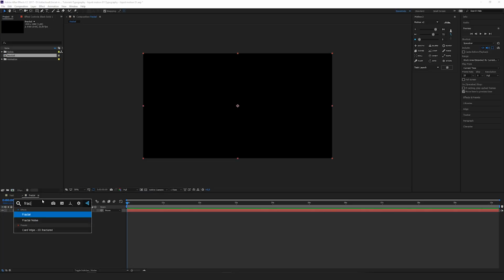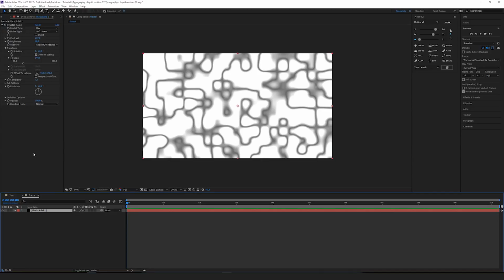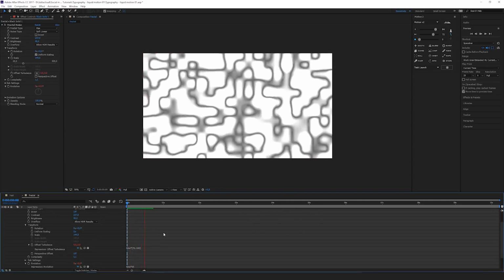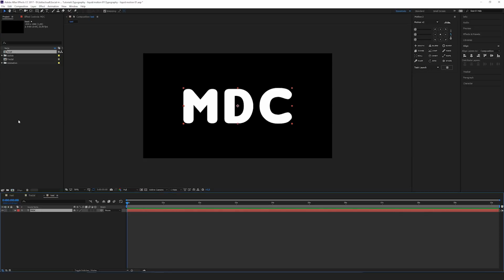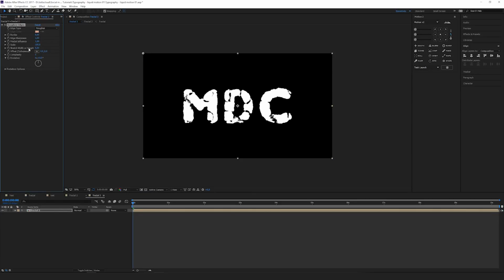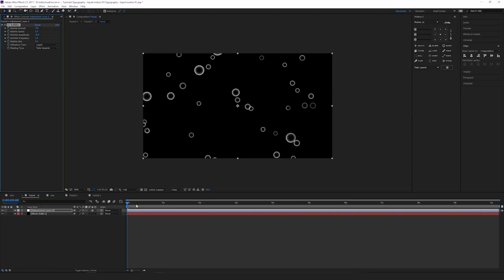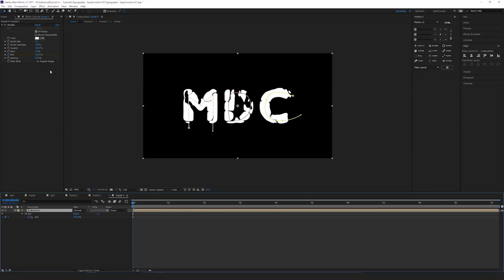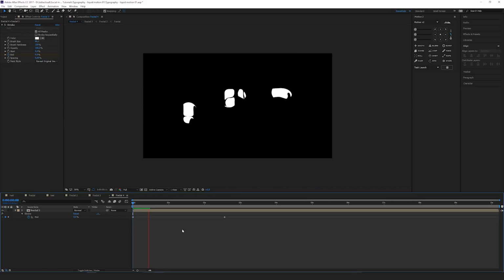Liquid Text After Effects Tutorial | Learn in less than 10 Min!!